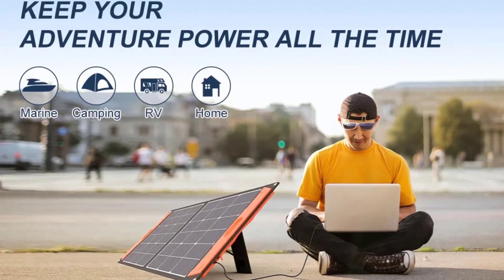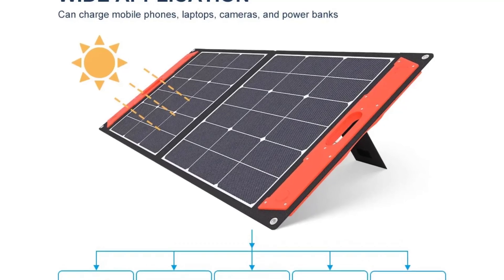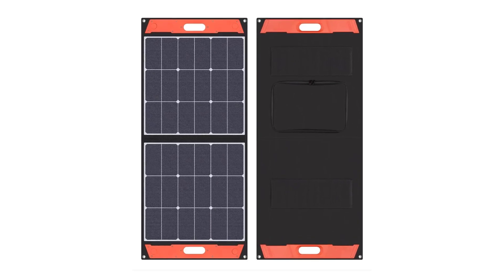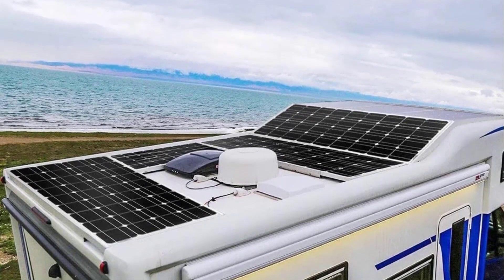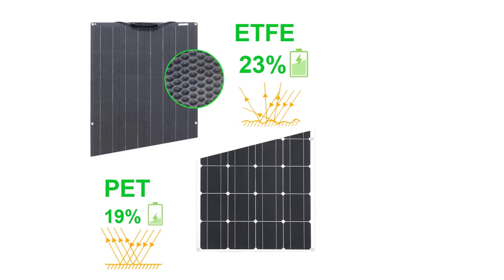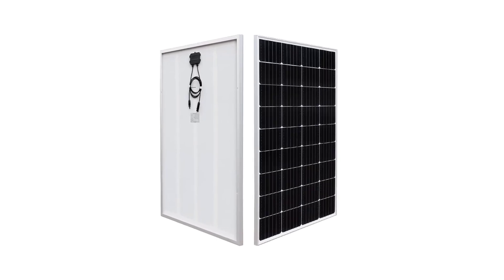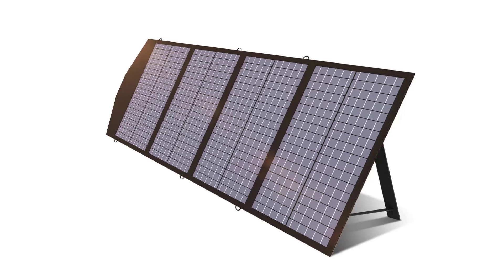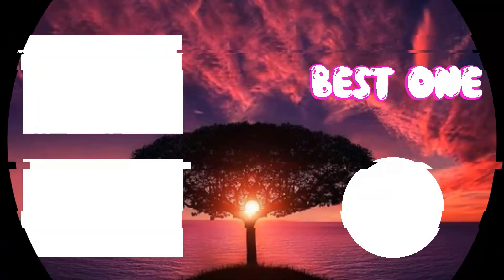TOP 5 Solar Panels 2024 | aliexpress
TOP 5 Solar Panels 2024
5.100W-200W Foldable solar panel

4.600w 300w 150w rigid solar panel

3.ETFE Solar Panel

2.19.8V 200W Glass Rigid Solar Panel

1.ALLPOWERS Foldable Solar Panel